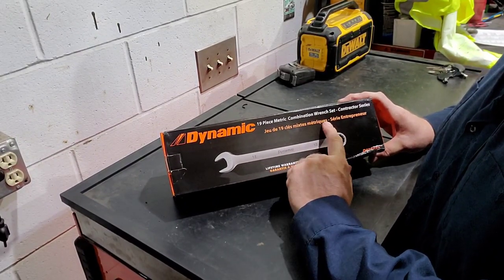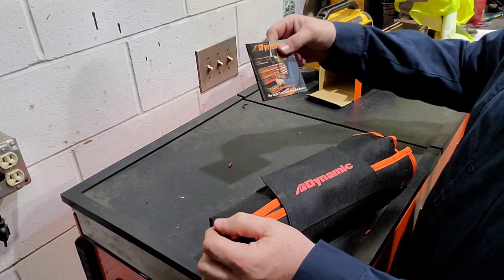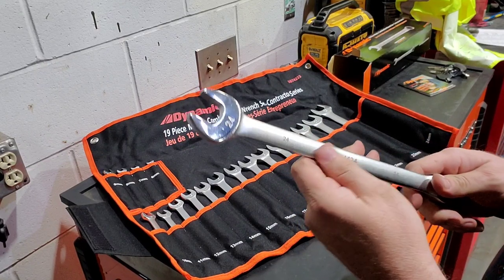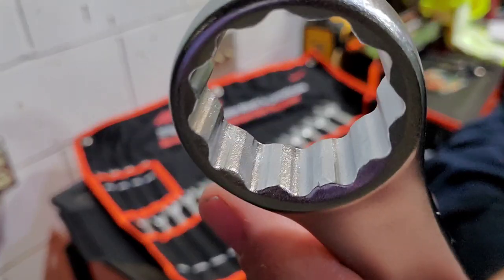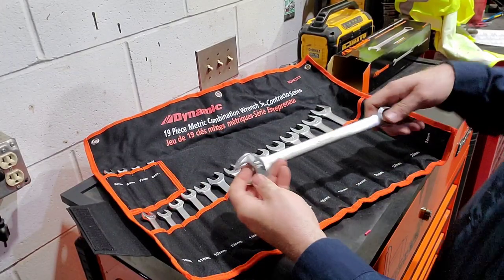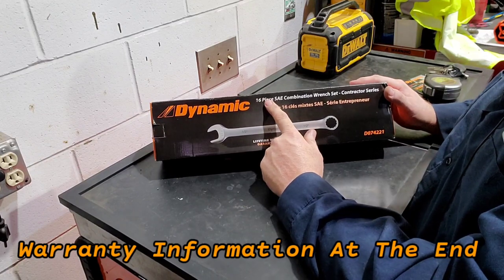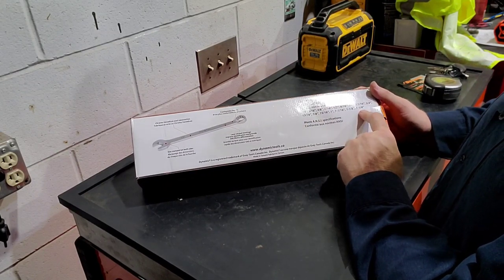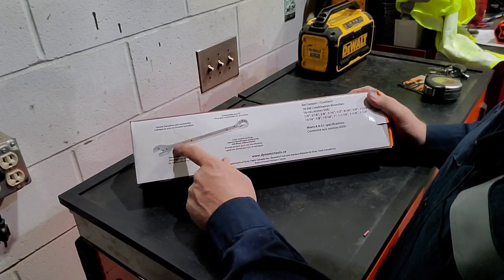Dynamic Tools Combo Wrenches - Metric and SAE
Welcome back everybody. Hope everyone is doing well.

Some mechanic have a thing for ratchets or screwdrivers or whatever. So I have a thing for wrenches. I had won a giveaway on CP the Tool Addicts channel of some Dynamic Tools stubby ratcheting wrenches. They have been great. I have a video of my first impression of those wrenches. But I liked them so much that I looked at the Dynamic Tools web site. And I saw these and wanted to try them. Then when I found out that Dynamic was part of Gray Tools Canada, I really wanted to try them.
The video is kinda long but you get my first impression of these wrenches and I give some insight to the company and their warranty...